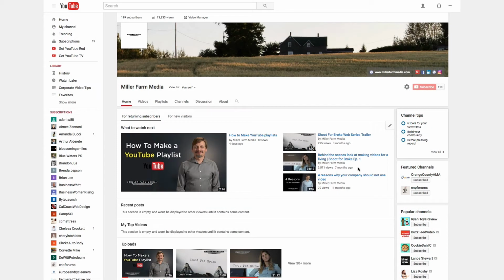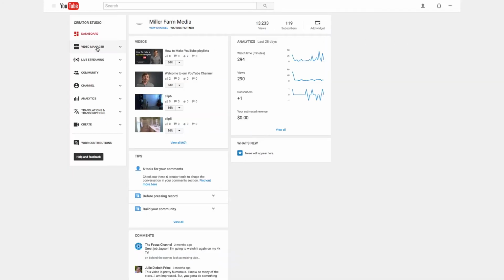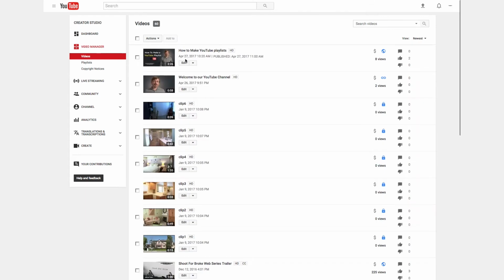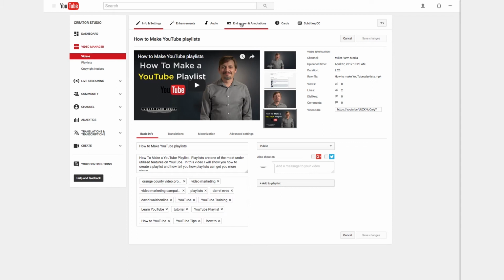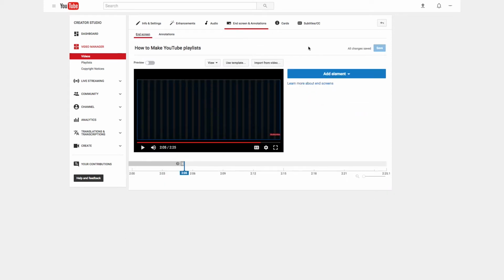How To Create a YouTube End Screen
How To Create a YouTube End Screen a step by step guide.  A good call to action is one of the keys to getting more subscribers and viewers on YouTube.  YouTube has made creating a CTA easier with the End Screen editor.